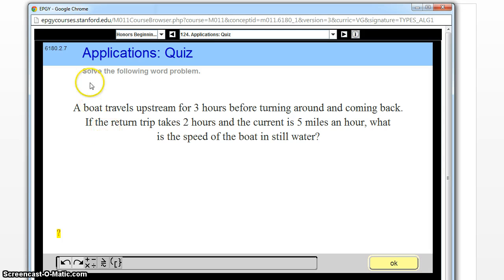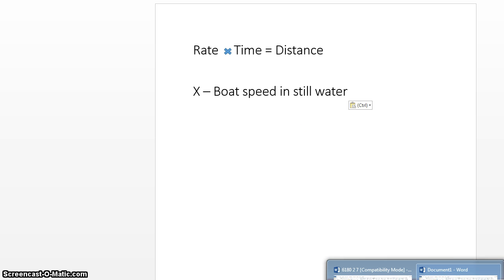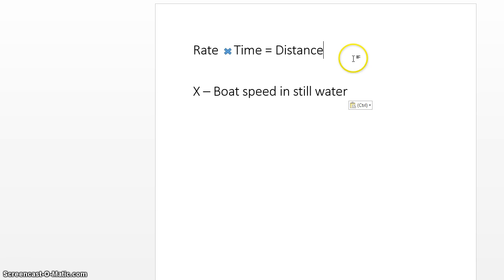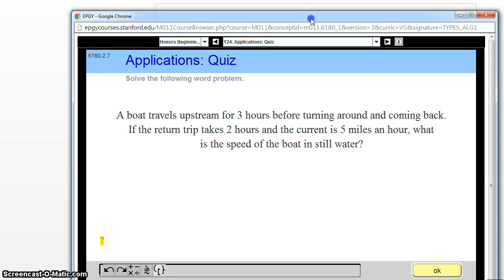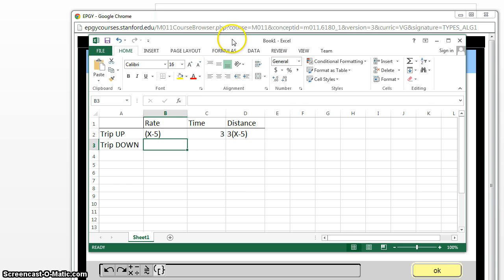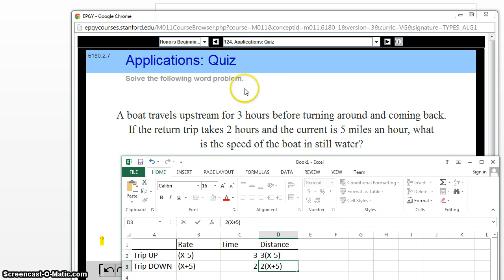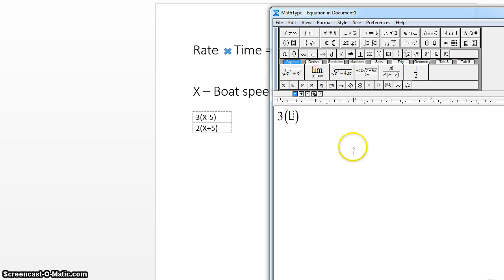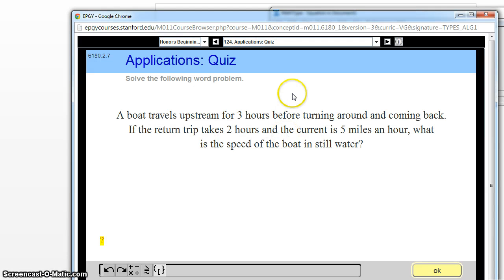6180.2.7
Upstream Downstream word problem